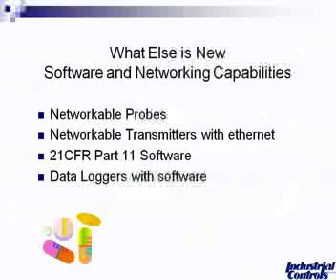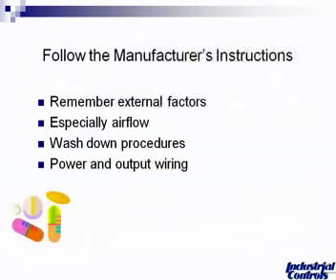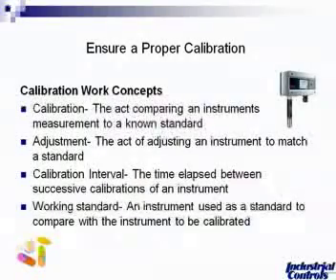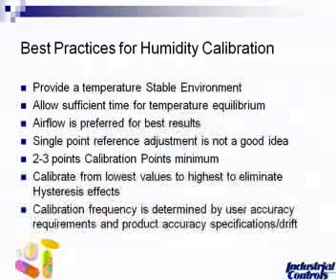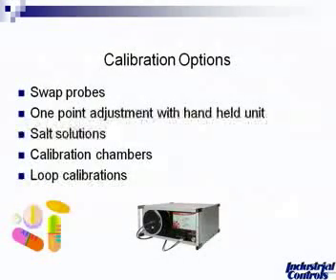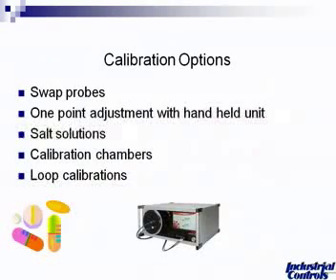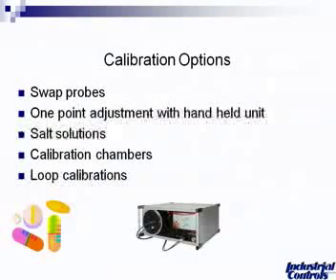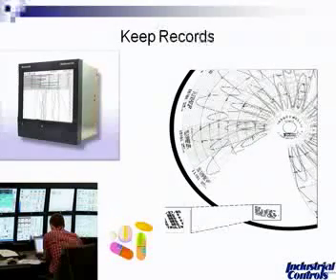Humidity_Webinar_Clip3.mp4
Clip 3 of 4: Humidity Measurement Technologies and Best Practices that will Reduce Drift and Minimize "Out of Tolerance" Incidents webinar, March 23, 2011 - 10:00am. Industrial Controls Distributors

What You Will Learn:

During this webinar, you'll learn how to select, install, and maintain humidity instruments.   Along with this, you'll understand how to minimize "out of tolerance" conditions. You will walk away from this session knowing the latest technologies that improve stability and minimize drift.  It will be taught by experts on the subject and include an opportunity to ask questions about the specific problems you may be facing right now.

Best practices in humidity measurement
The seven points for good humidity results
The latest humidity sensor technologies
Steps for understanding & meeting FDA regulations for humidity
Examples of FDA observations related to humidity measurement
Humidity sensor calibration procedures

Life Sciences Metrology Techs
Pharm/Biotech Quality Personnel
Pharm/Biotech Engineers
Pharm/Biotech Maintenance Personnel
Clean Room Personnel
Pharm/Biotech Consulting Firms
Clean Room Manufacturers & OEM's
Life Sciences Calibration Companies
Speaker(s):
Bill Hopler

Bill Hopler of Industrial Controls has a BS Degree in Electrical Engineering from Rutgers, The State University of New Jersey. He worked for 13 years as a sales engineer for Honeywell's Process Management Division and has worked for Industrial Controls for the last 14 years. Bill teaches customer seminars on Flow Technology, Industrial Wireless Solutions, and Gas Detection.

Greg Gowaski

Greg Gowaski of Rotronic has a BS degree in Chemical Engineering from the University of Massachusetts, Lowell. He has over 17 years in the process control and instrumentation industry focusing mainly on humidity and temperature sensing. Greg has been employed for the last 6 years as a regional sales manager with Rotronic Instrument Corp. In addition to his sales responsibilities, he also assists with technical writing, humidity webinars, and application support.